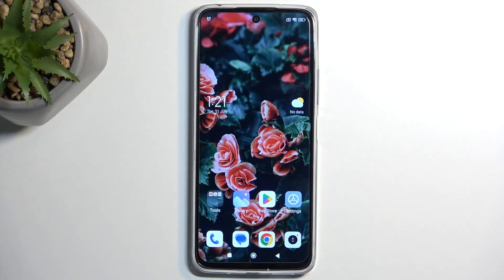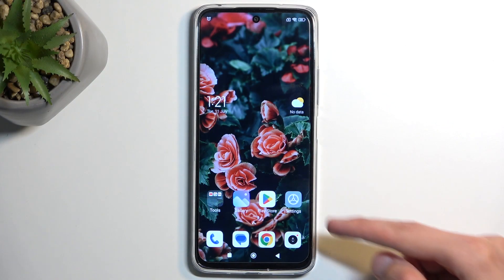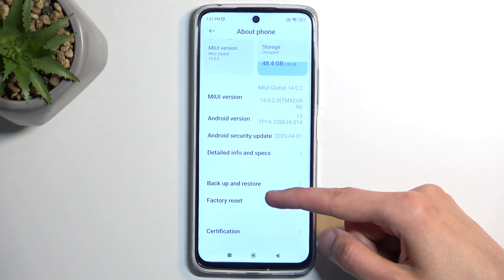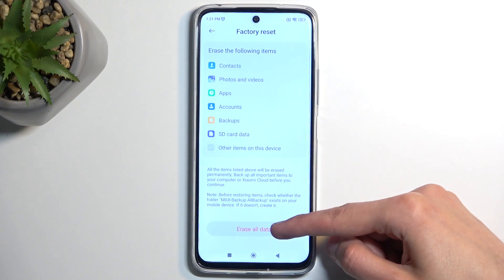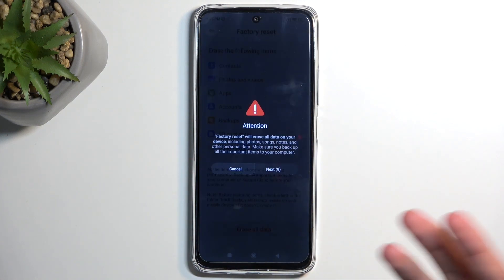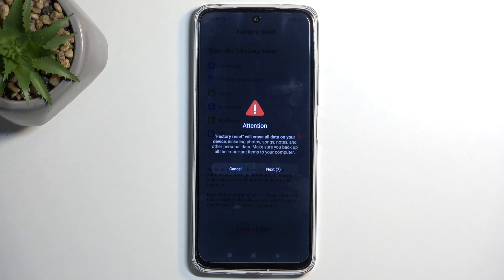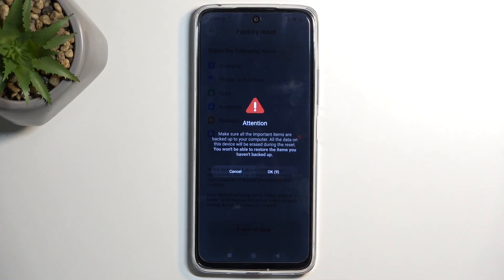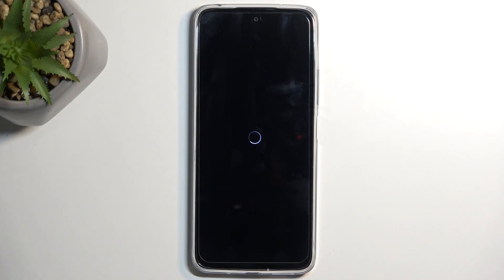How to Factory Reset Redmi 12R – Erase All Content & Settings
Hi there! Have you ever been wondering how you can perform Factory Reset operation on your Redmi 12R? In today's video we're going to show you how you can perform Factory Reset operation on your Redmi 12R just in a couple of simple steps. This video might be useful in case if you wish to sell your Redmi 12R or just to give it away, cause with this operation you can delete all its data and files and also reset all its settings. So if you wish to learn how you can perform Factory Reset operation on your Redmi 12R, all you need to do is just watch this short video to the end, follow the instructions provided by our specialist and try to perform this operation yourself on your Redmi 12R.

How to restore defaults in Redmi 12R? How to delete personal data from Redmi 12R? How to factory reset Redmi 12R? How to wipe all data in Redmi 12R? How to perform master reset in Redmi 12R?